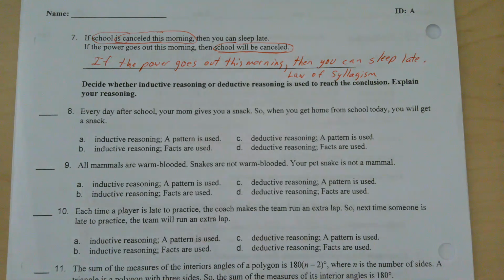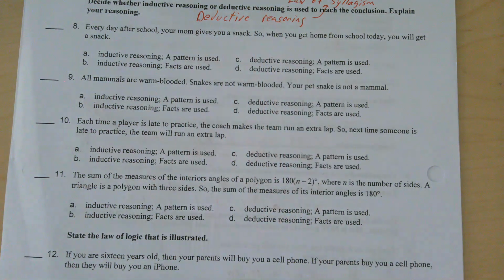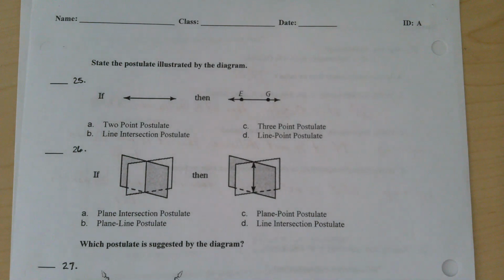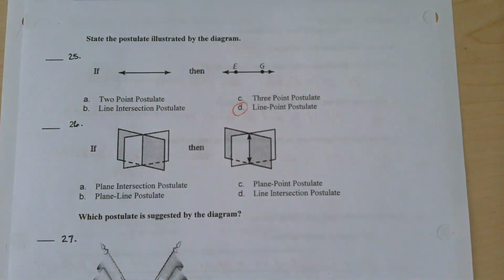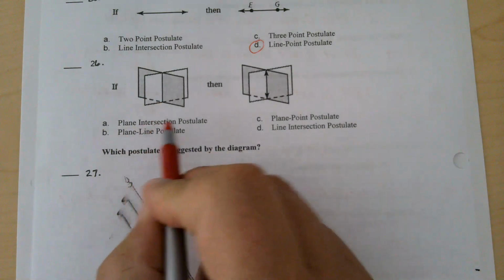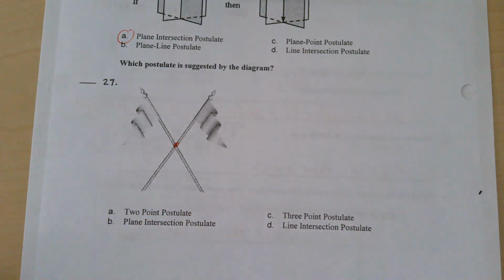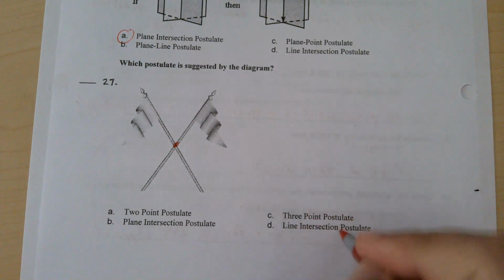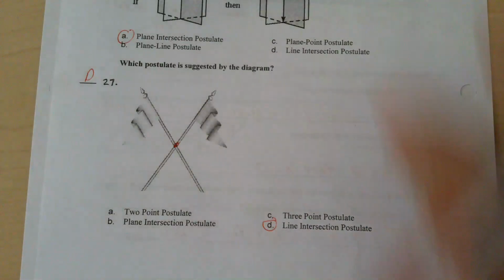2.1-2.3 Practice quiz Answers